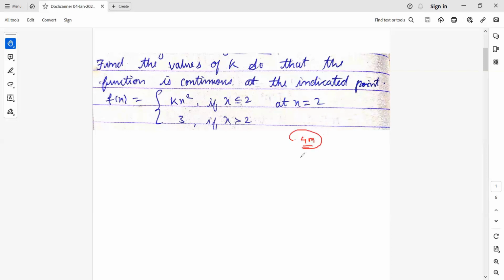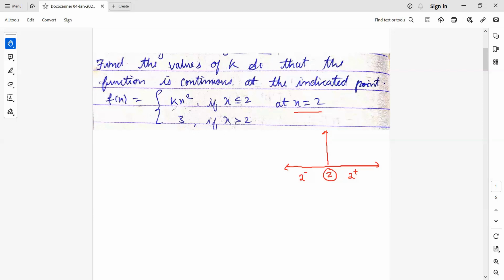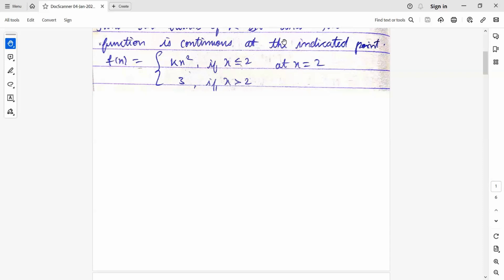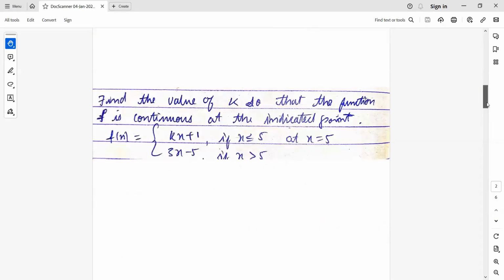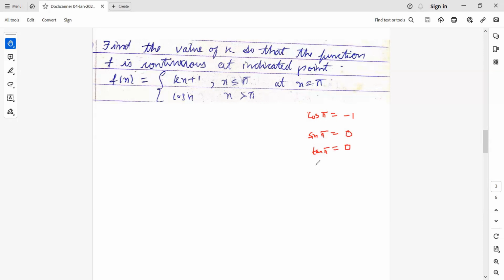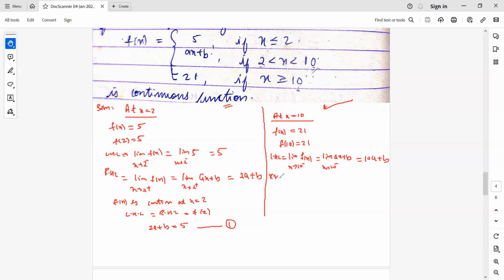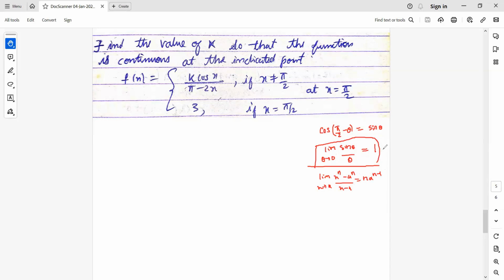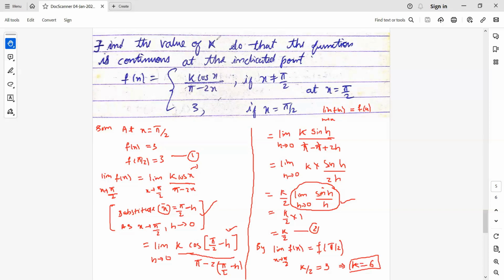Continuity and Differentiation - Session 26 - Sankalp Yashas